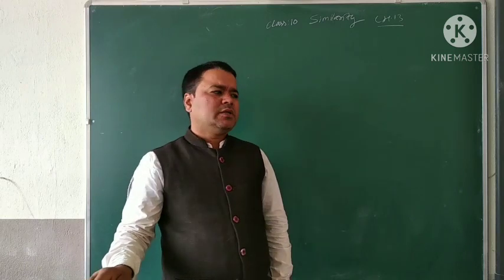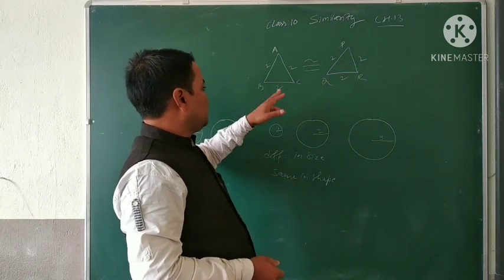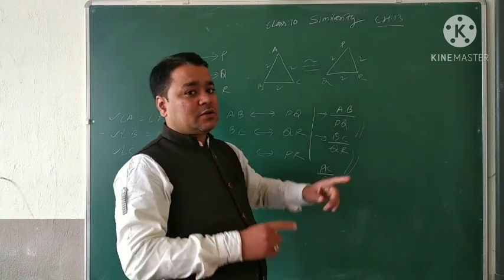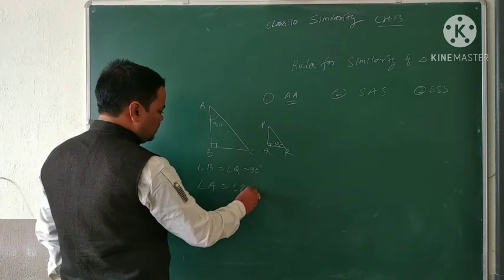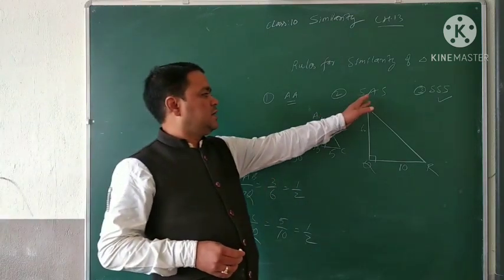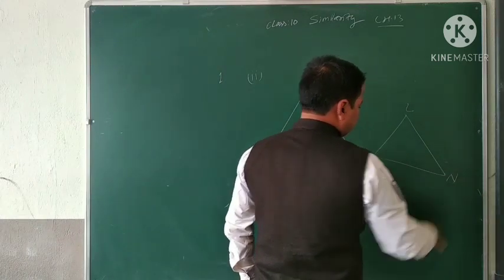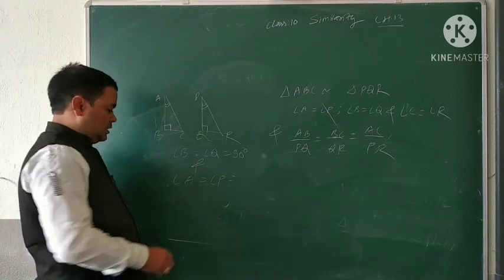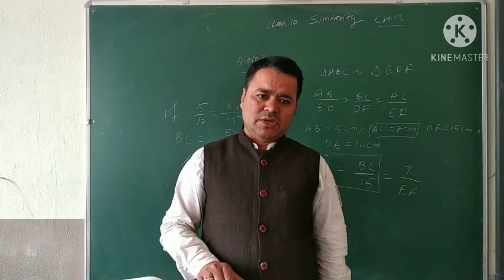ICSE Maths Class 10, CH-13, Similarity An introduction,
Similarity,ch 13.